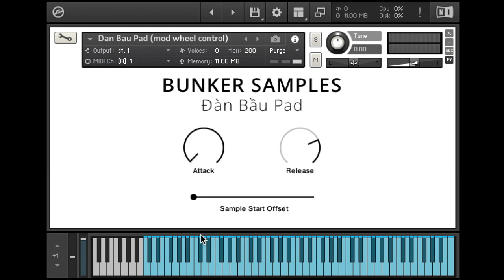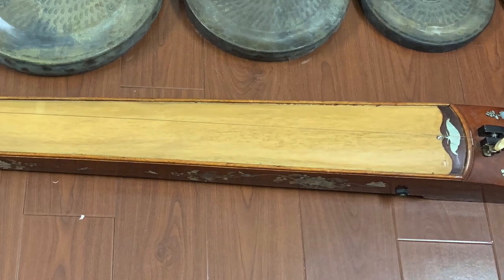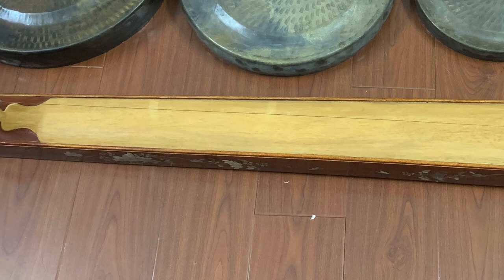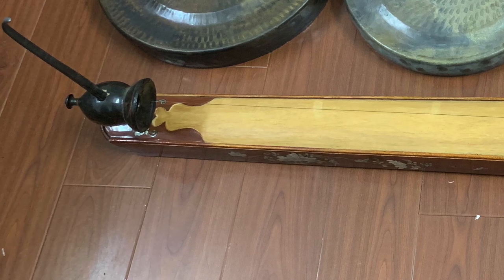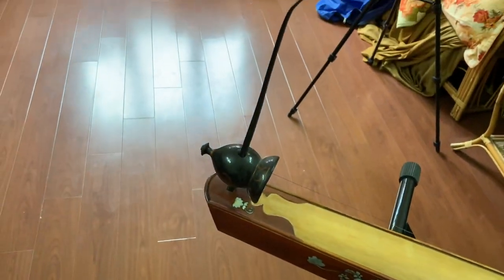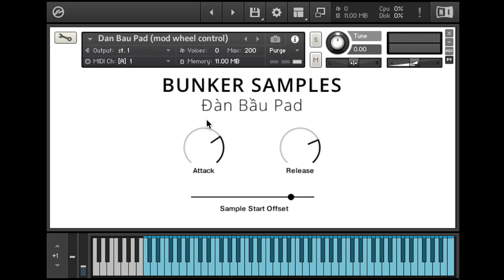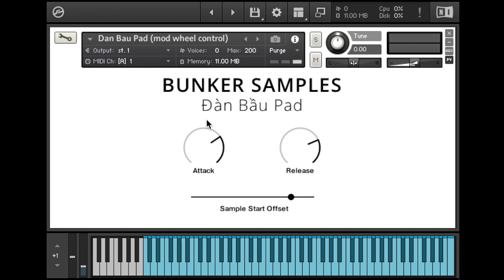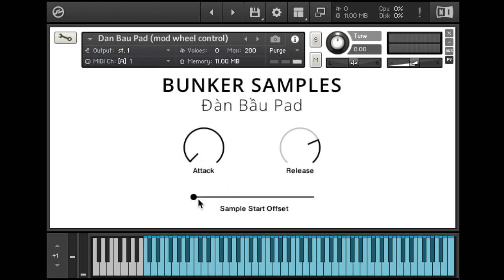Walkthrough: Dan Bau Pad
A small gift from Bunker Samples - a simple pad made with a Vietnamse Dan Bau (monochord) and an Ebow. Available here for a limited time